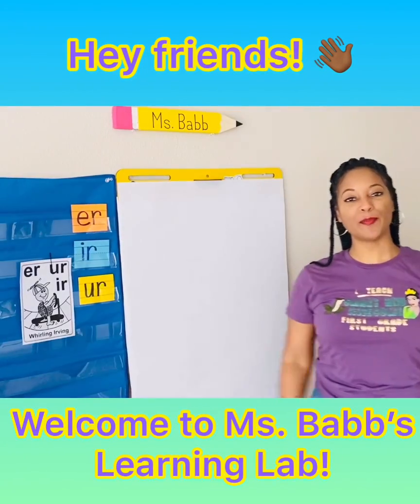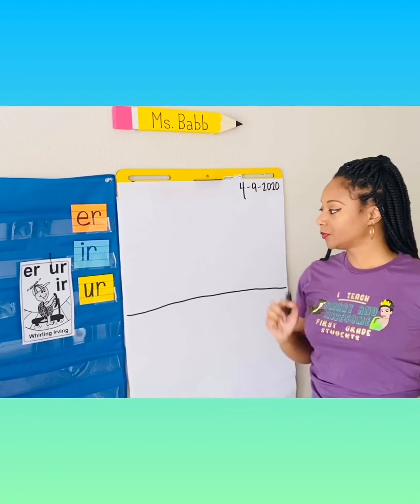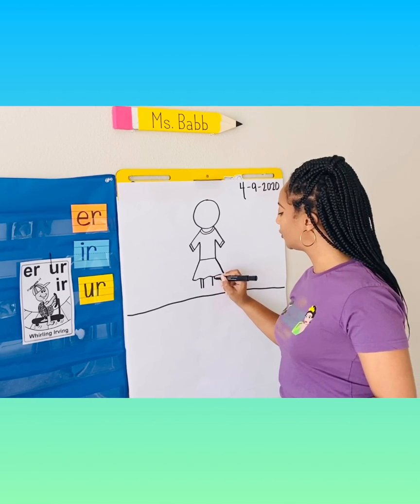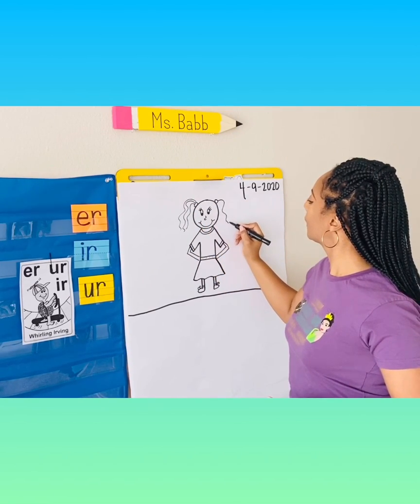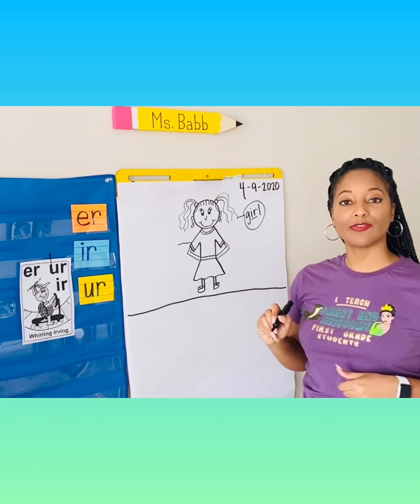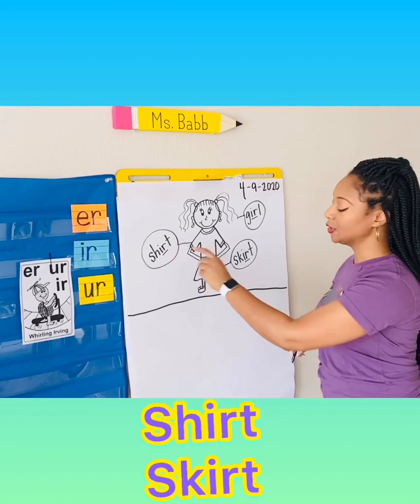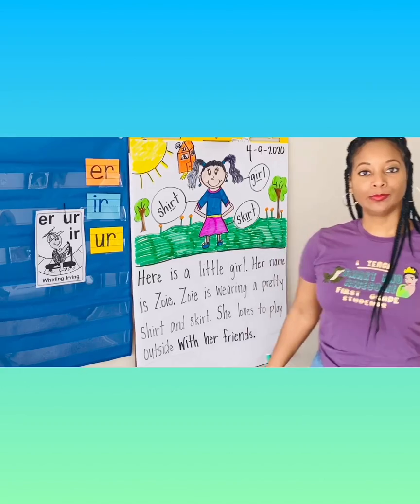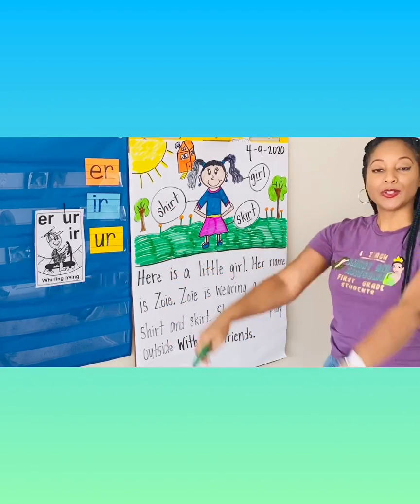R-Controlled Vowels ER IR UR Directed Drawing Writing of a Girl with Ms. Babb Kids Phonics Literacy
Digital Learning Remote Learning Distance Learning 1st Grade Kindergarten 2nd Grade Primary